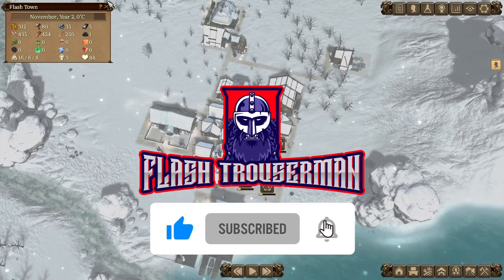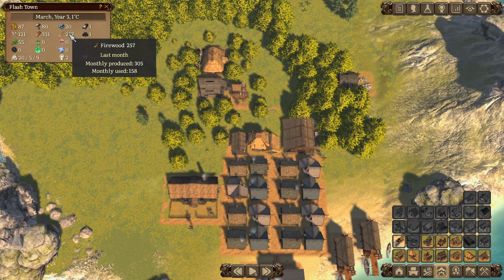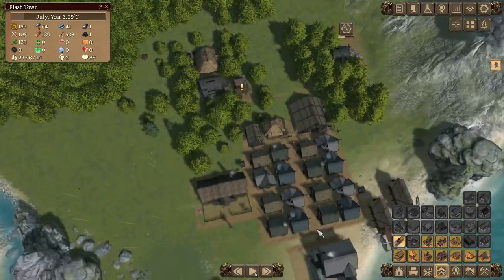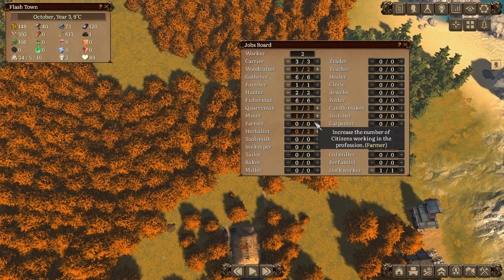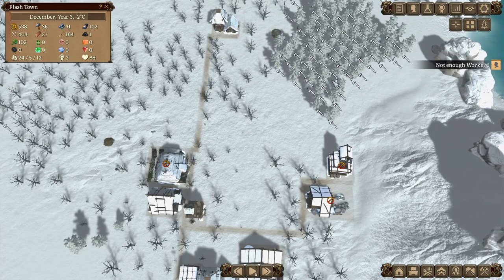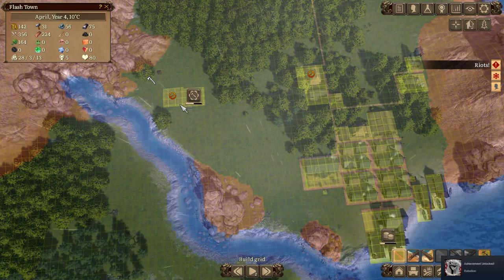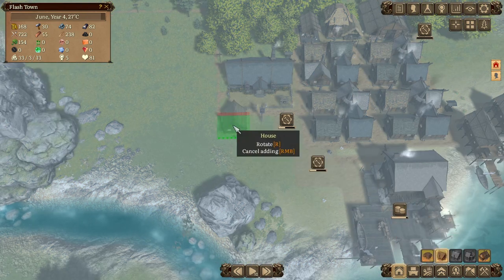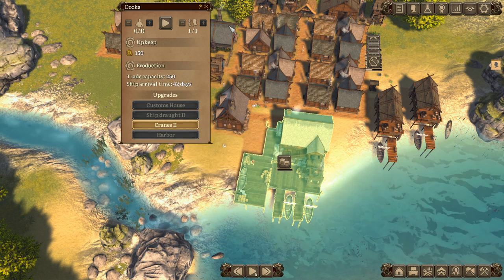Ep2 - How to Survive Winter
Join me as I begin a new in Patron, a survival city builder with a unique social dynamics system. Can I gather and produce resources while building the fledgling village into a prosperous city. All the time while navigate the intricate social tensions before they reach boiling point.